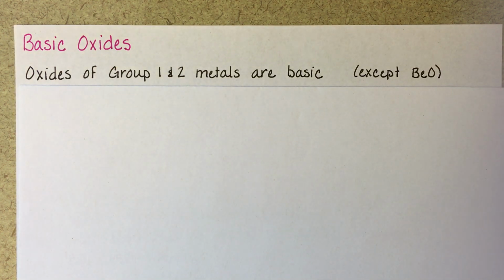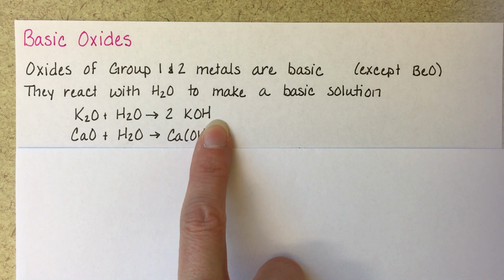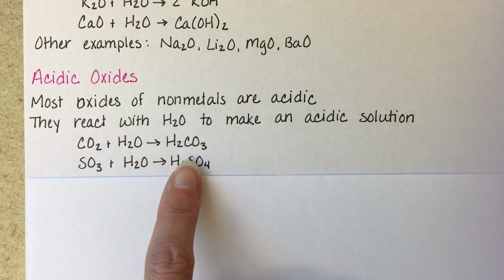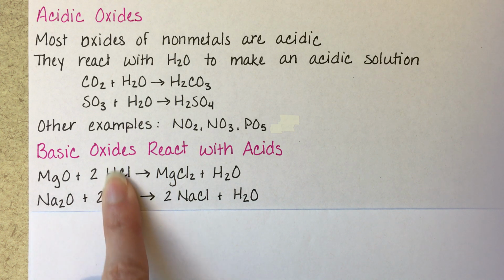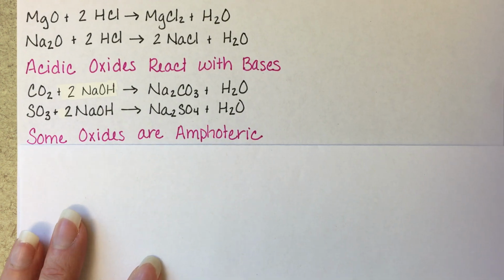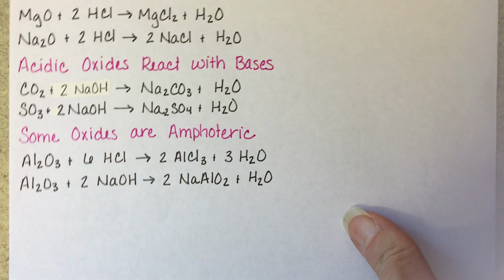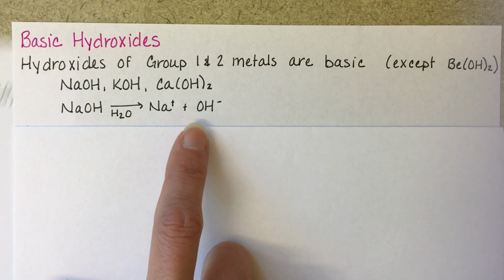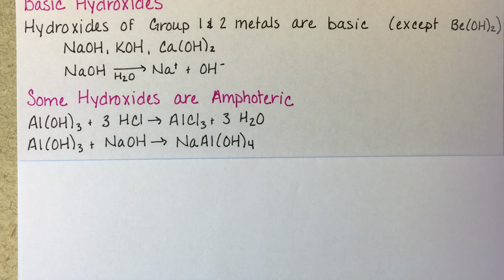Acidic and Basic Oxides and Hydroxides